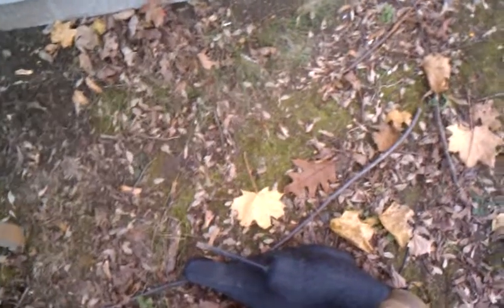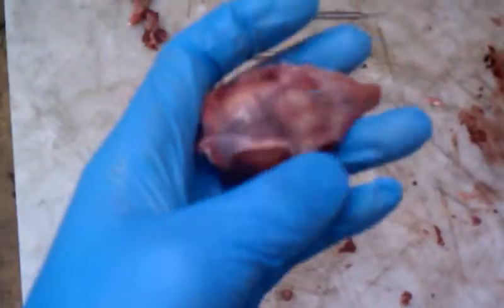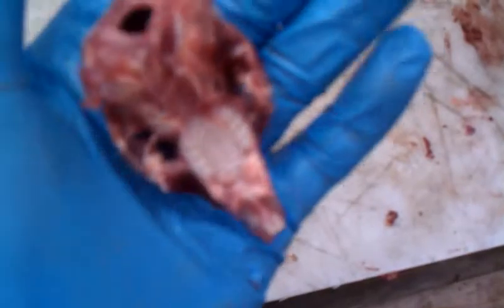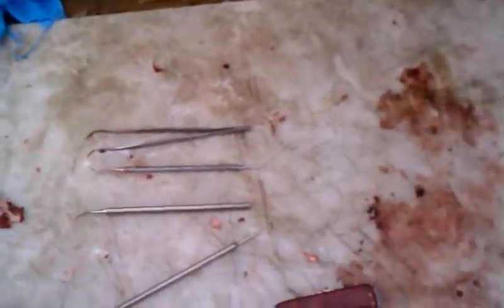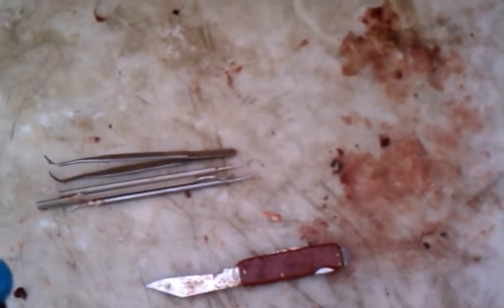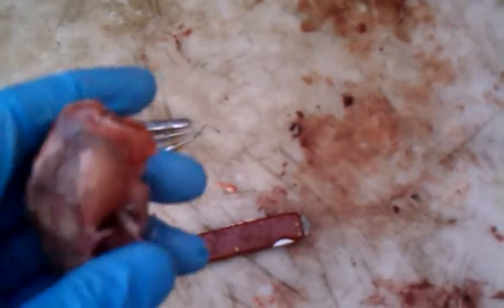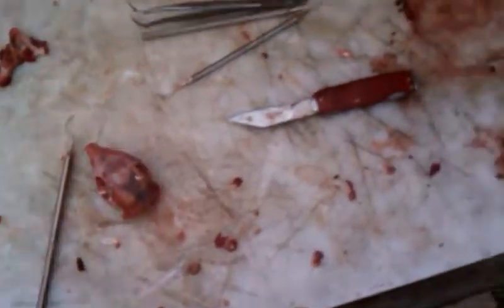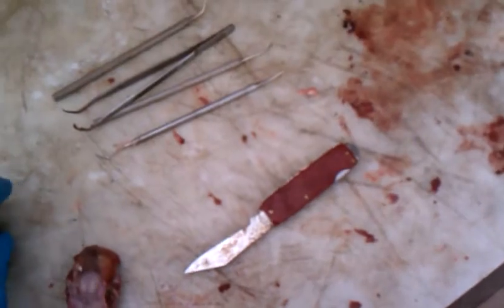How to bleach a squirrel skull for a mount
first stage of the mount